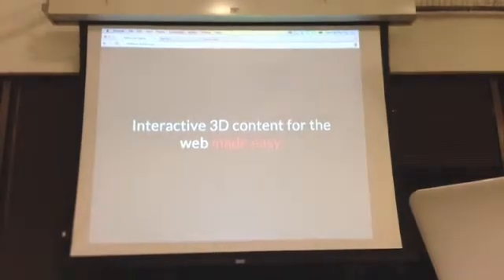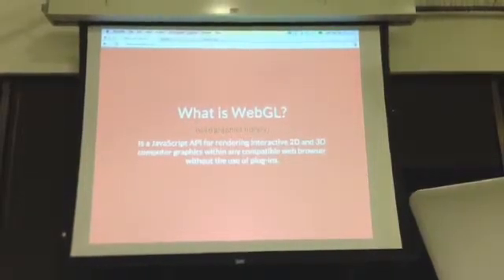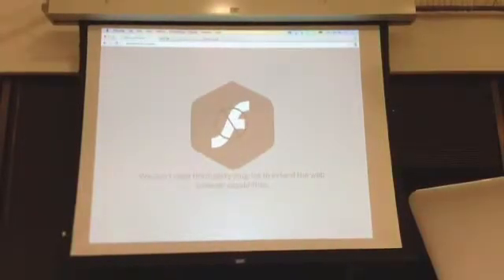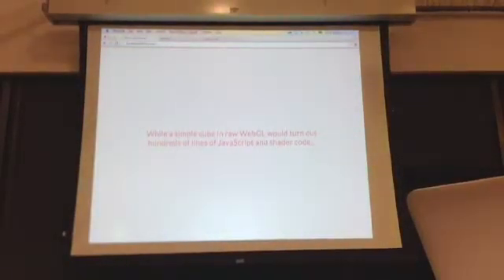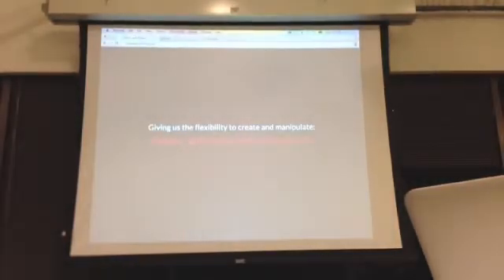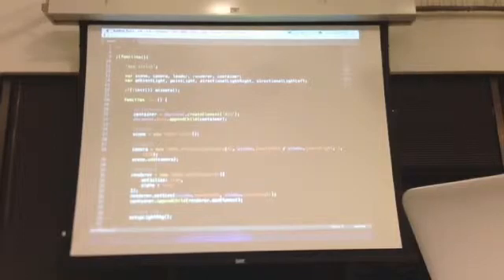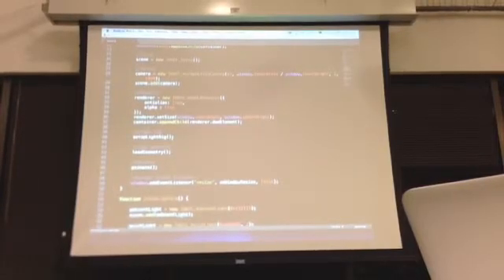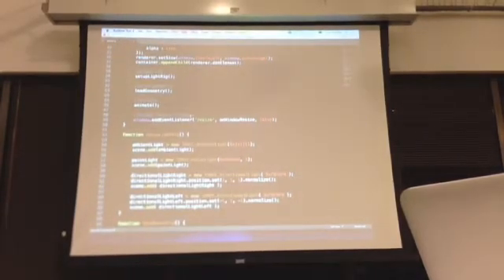WebGL and three.js